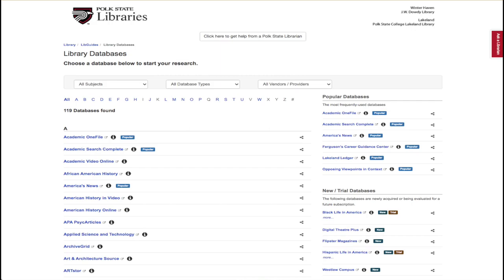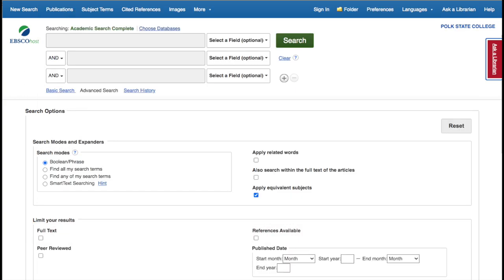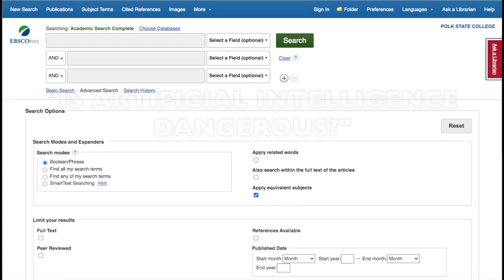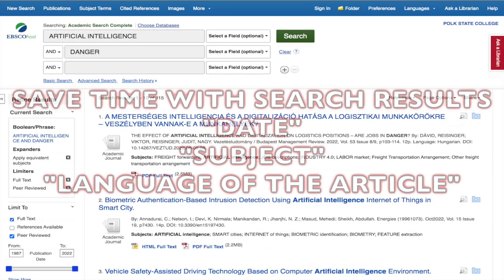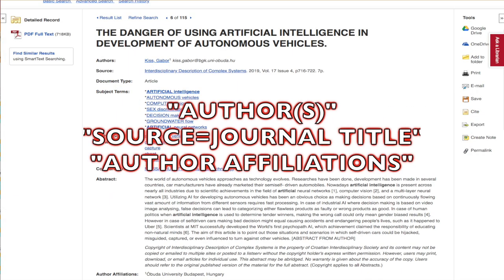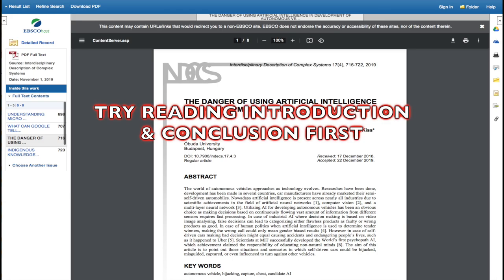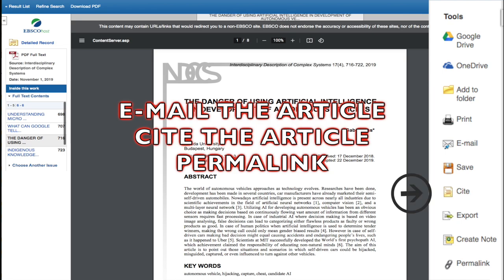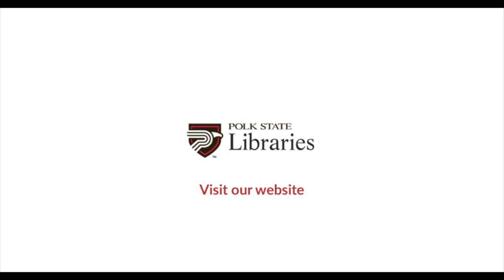Academic Search Complete Tutorial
This tutorial shows how to efficiently search with Academic Search Complete.